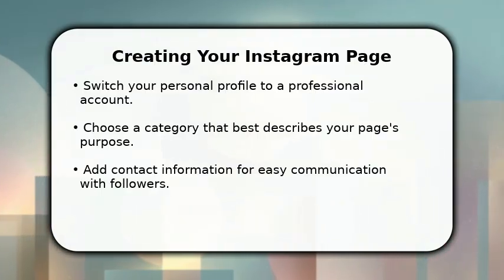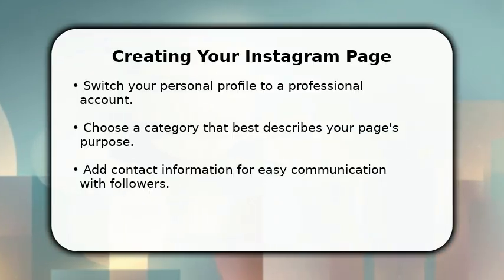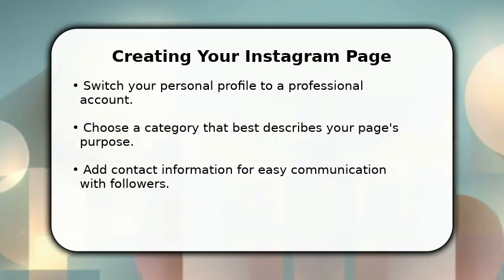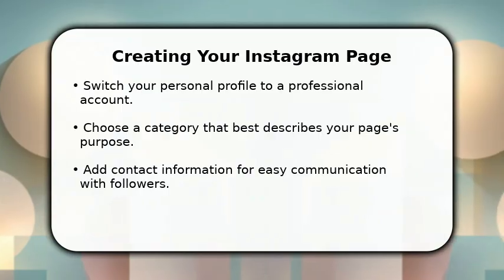How to Make Pages on Instagram - Easy Guide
▸ (x) In this video, we will show you how to create a page on Instagram. Whether you're a business or an individual, having a professional-looking page is essential for building your brand.

Instagram page creation, how to make instagram pages, instagram business page, create instagram account for business, instagram page setup, building an instagram presence, instagram profile tips, business instagram page ideas, individual instagram page